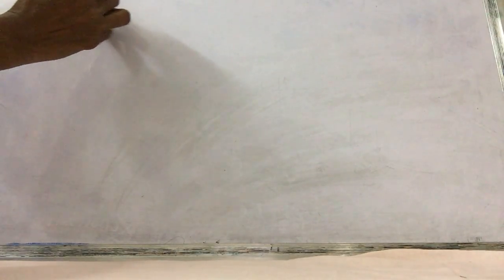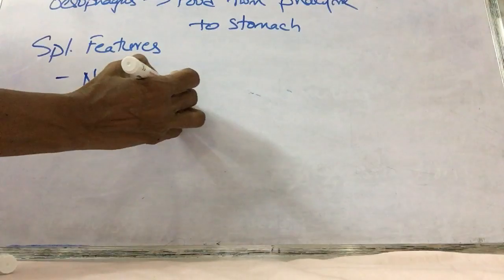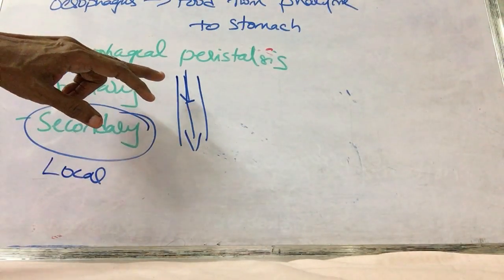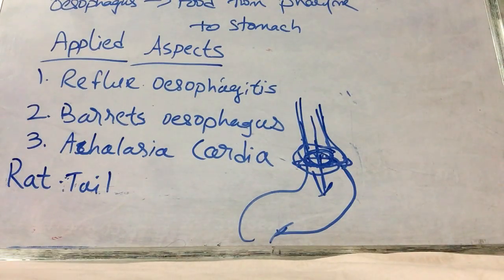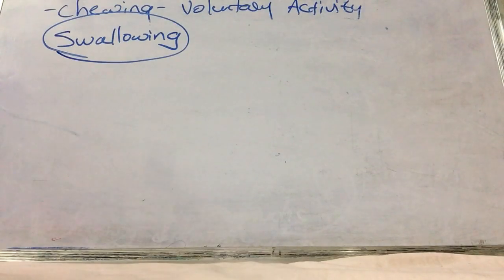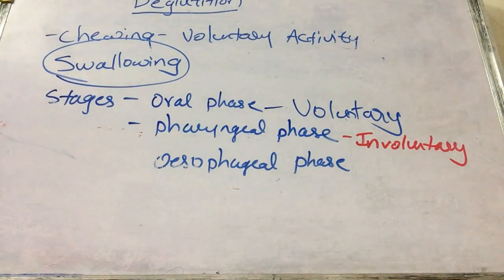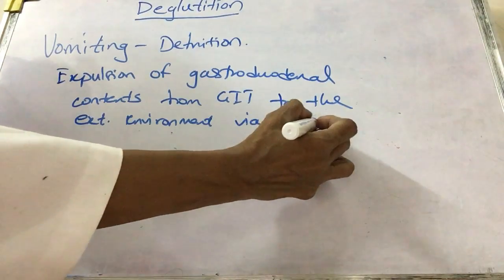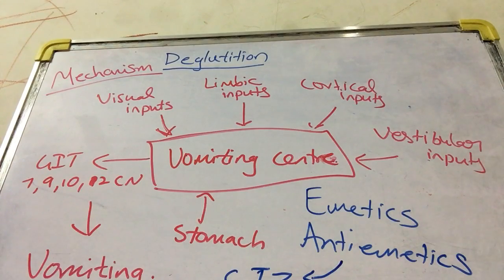27 July 2020